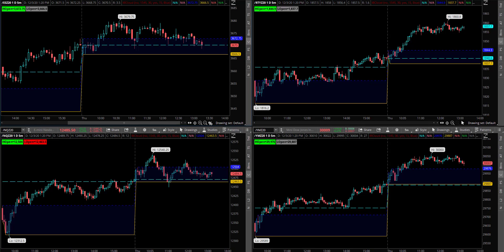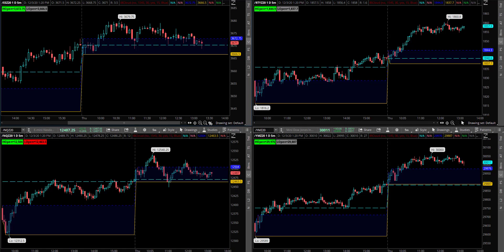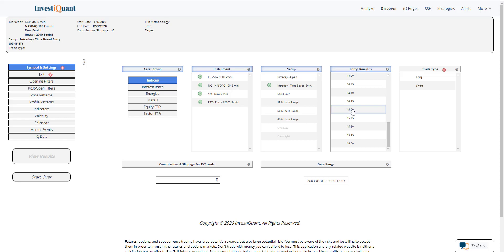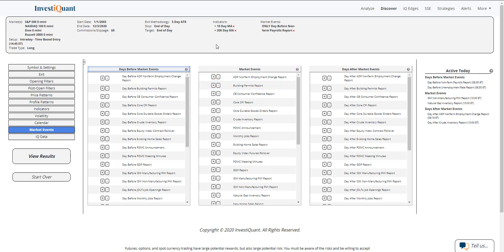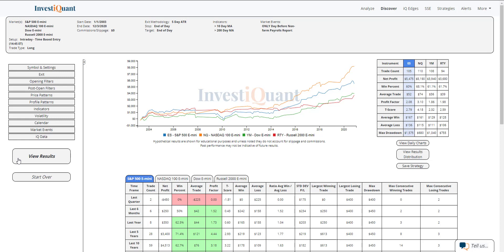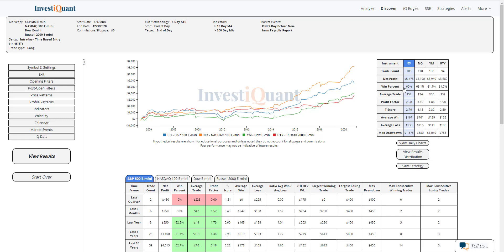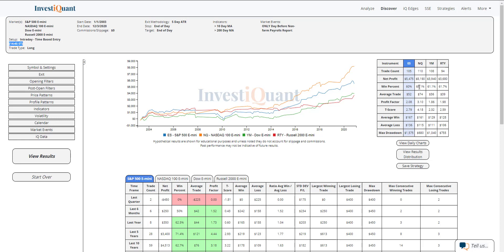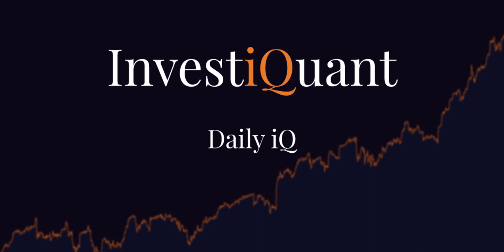Historically, this unique event has favored a push higher into the close.